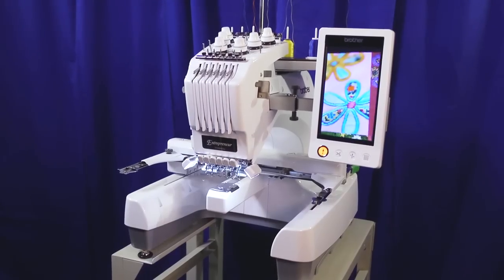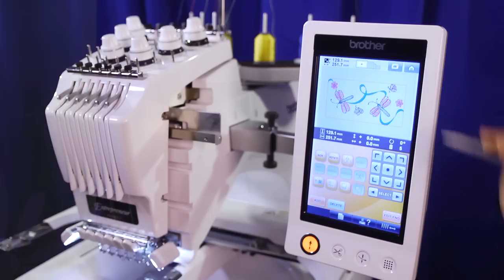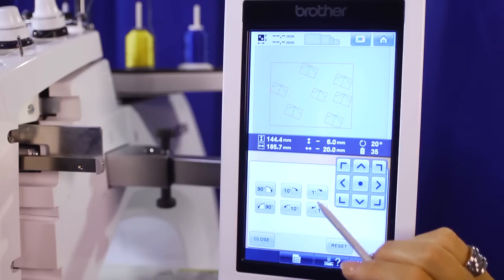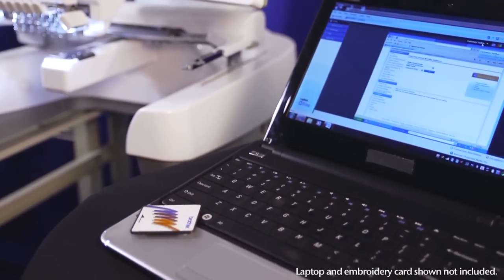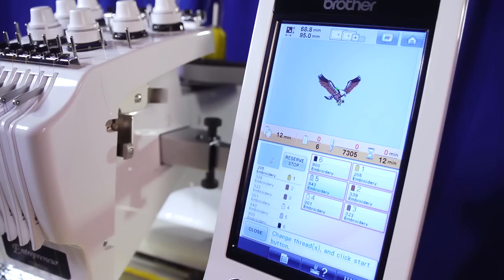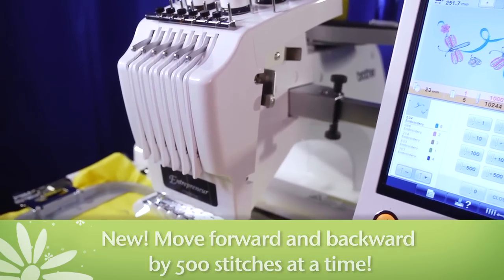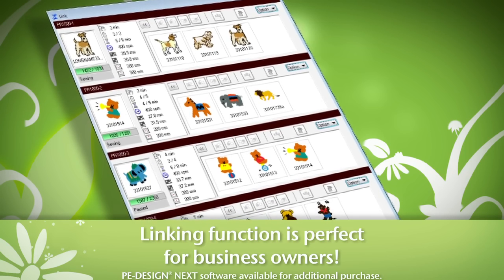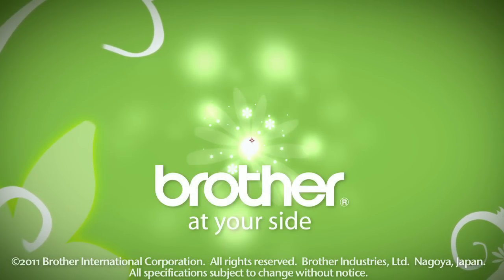Entrepreneur® PR650e, Six-Needle Embroidery Machine Overview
This machine has a new, Advanced Super View (ASV) HD LCD touch screen display by Sharp® Corporation, which is the most accurate design display ever offered on a multi-needle machine. It also has a new, Group/Ungroup Feature, which is ideal for combining designs and editing them as one, or separating design elements and editing pieces separately. With a thread spool reset feature, the ability to stitch up to 1,000 stitches per minute, speed advance feature, and built-in link feature, embroidery is more productive.